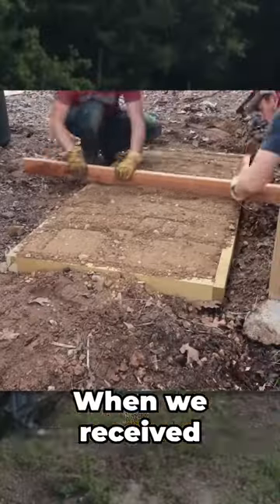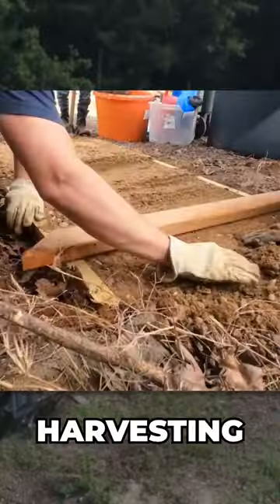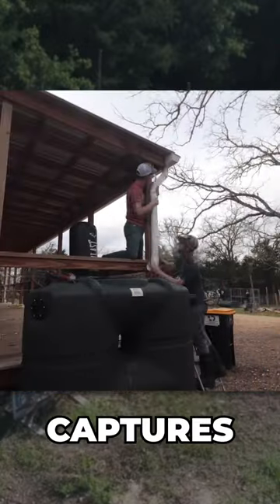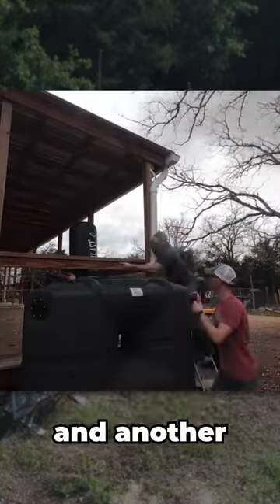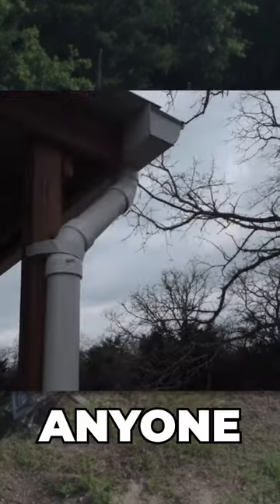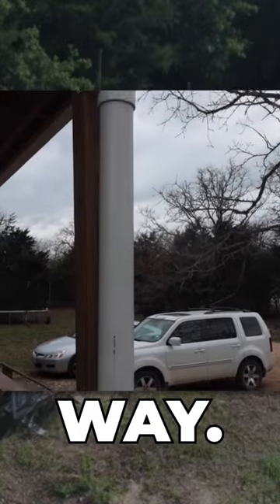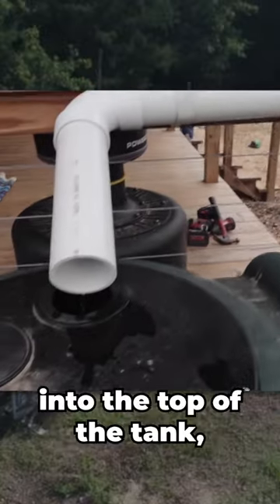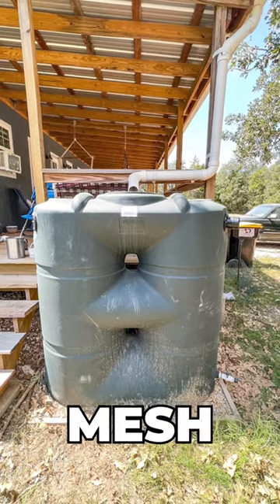How I Harvest Rainwater With SLIMLINE Tanks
All hands on deck. When we received two happy additions to our water harvesting system, we added slimline tanks to one end of our deck that captures water from the front porch and another beside the garden off the front porch. This water collection is so basic anyone could collect water in a similar way. We ran plumbing fittings from the front porch gutter directly into the top of the tank, where there's a small metal mesh to keep out debris.